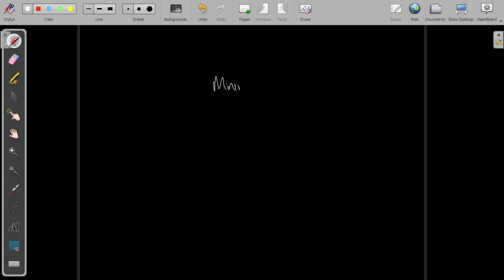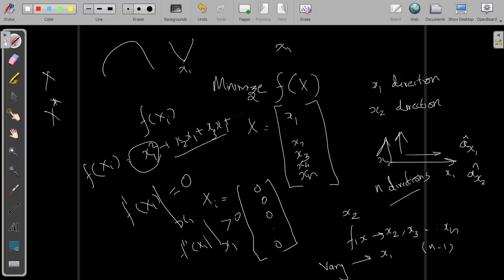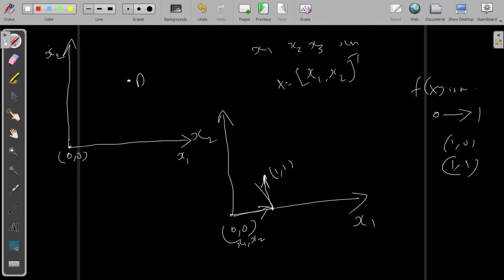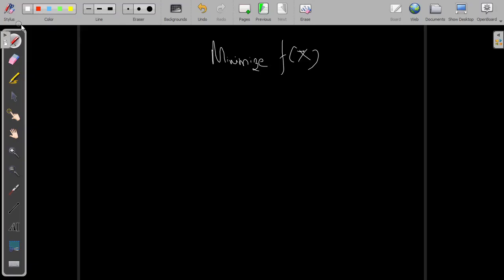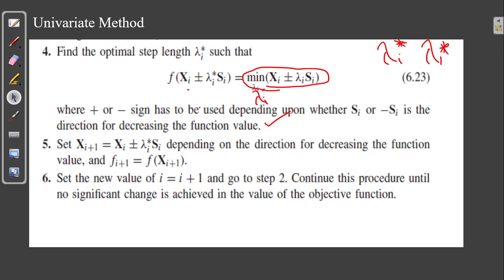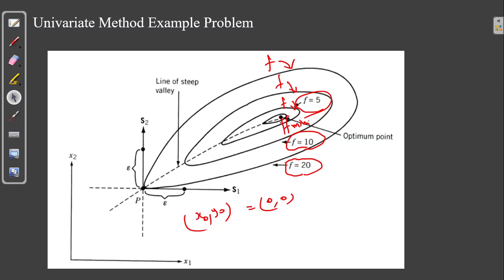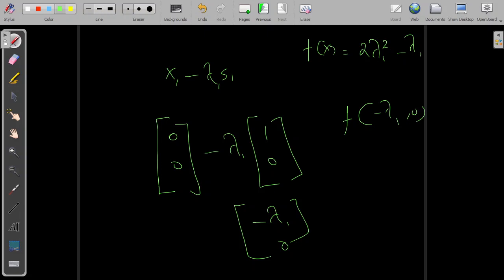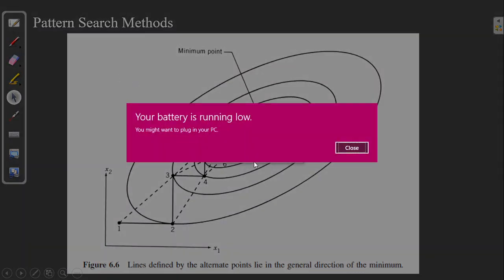Univariate Method for unconstrained optimization problems